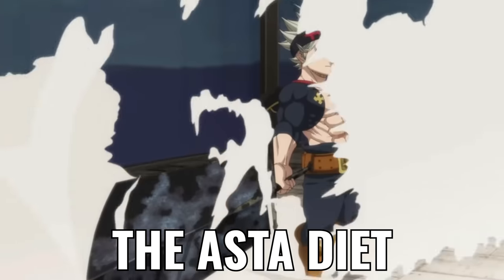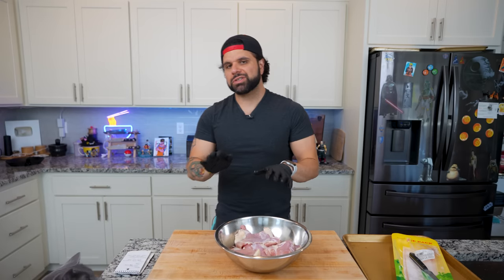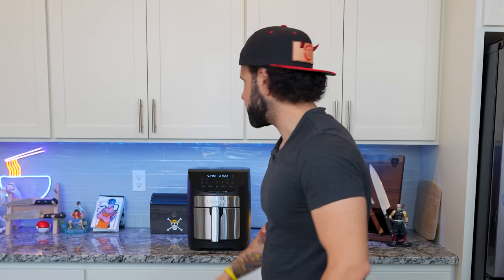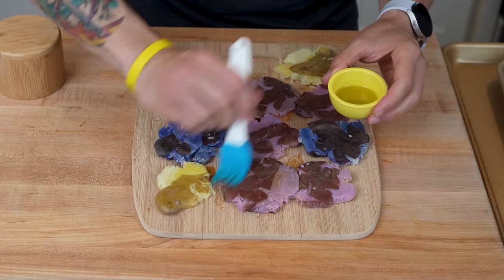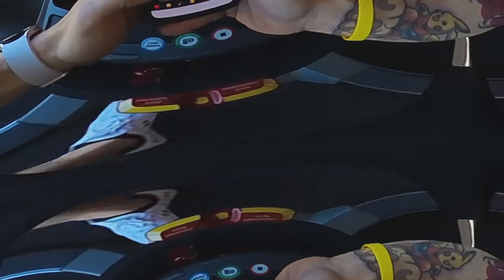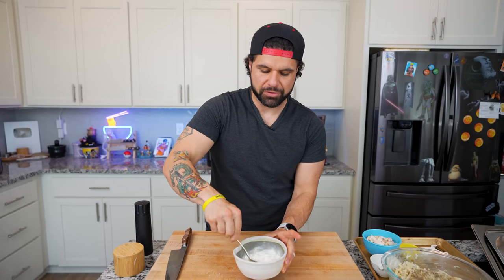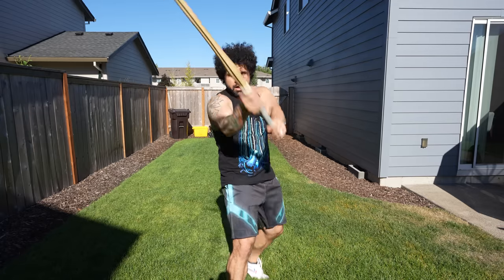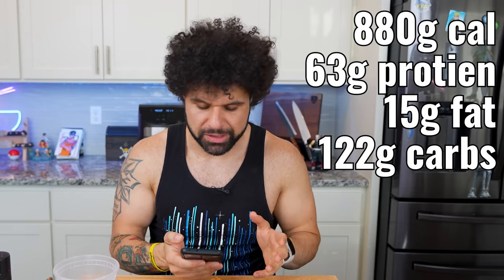I Tried Asta's Diet from Black Clover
I Finally try my hand at the Asta Diet! With potato's as my main source of energy, I try to tackle a full day of training and eating.